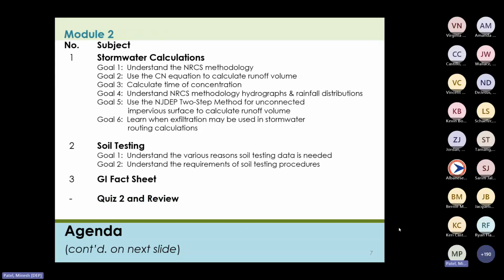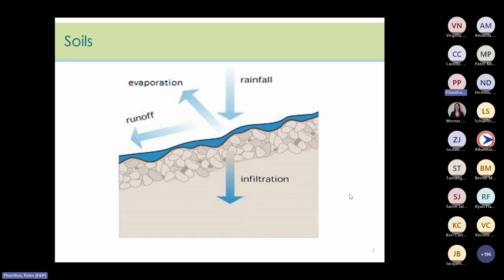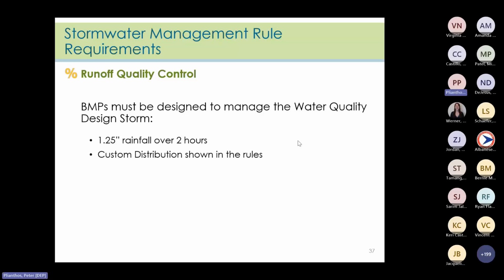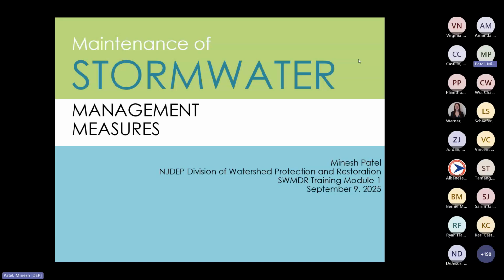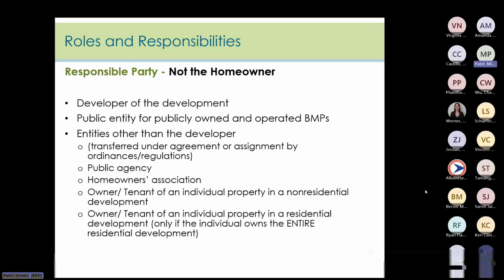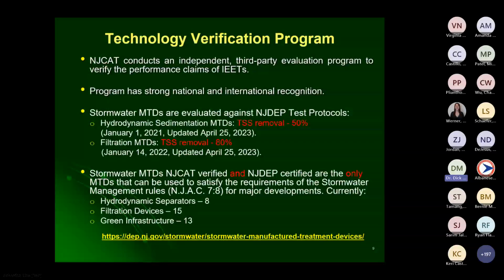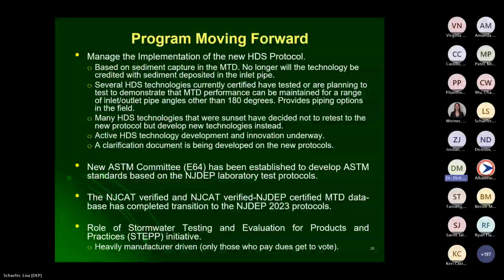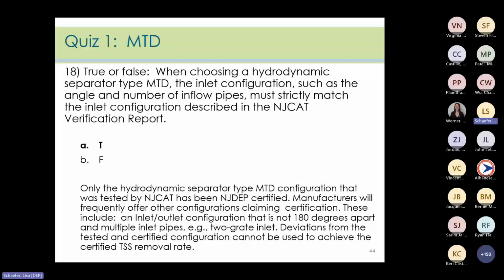Stormwater Management Design Review Course Module 1, September 9, 2025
Recording of Fall 2025 Stormwater Management Design Review Course Module 1, held on September 9, 2025.